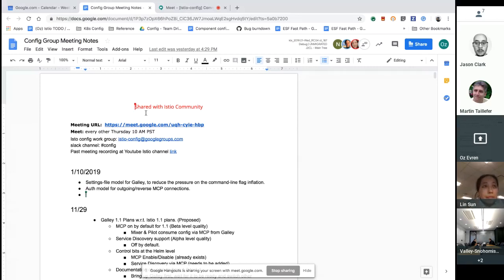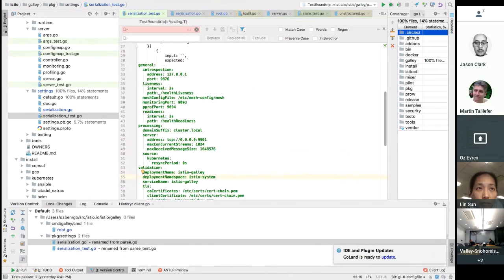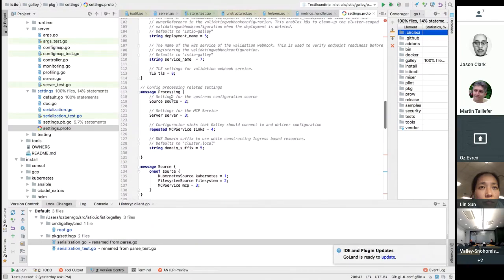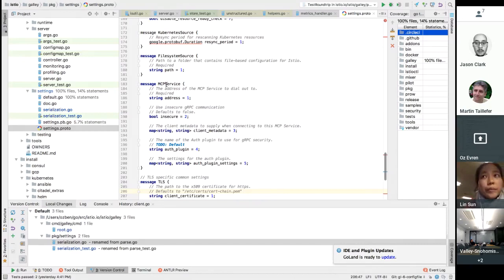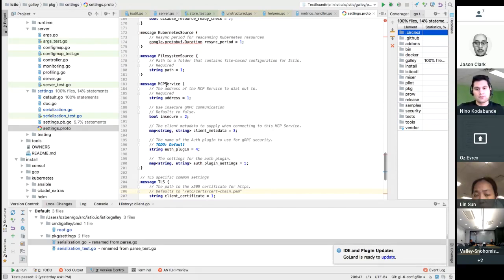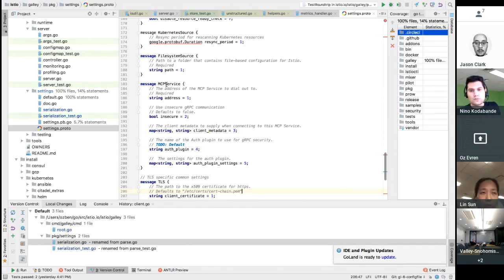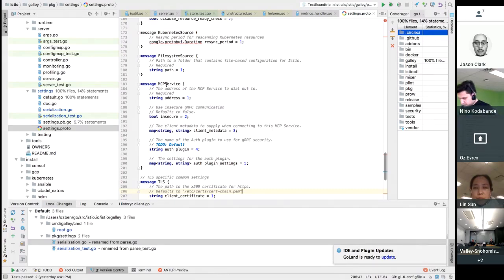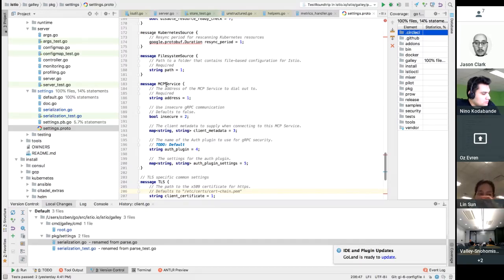Config Working Group 1/10/2019